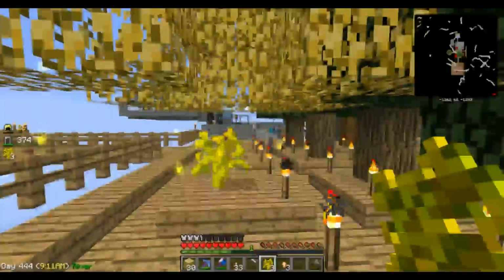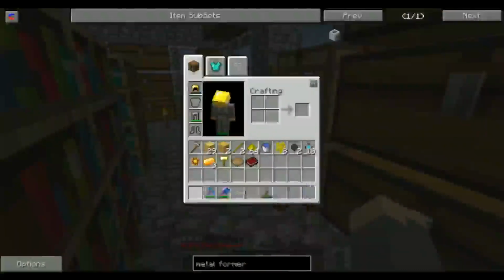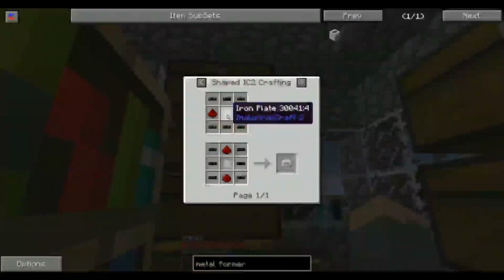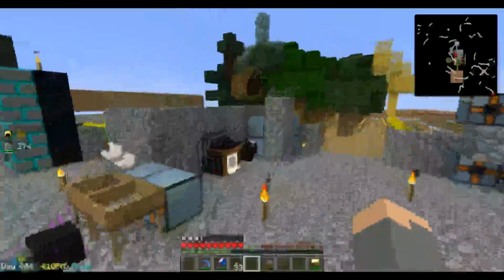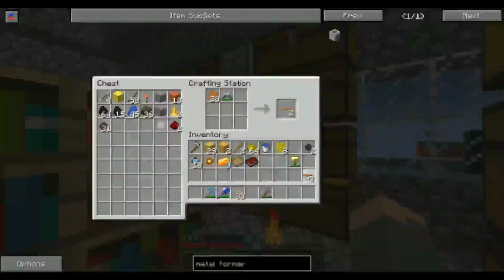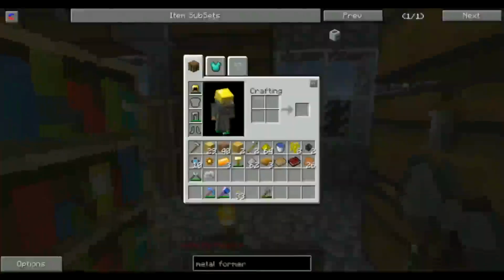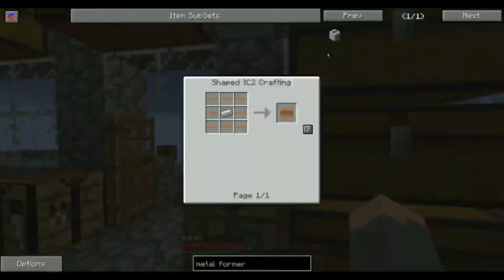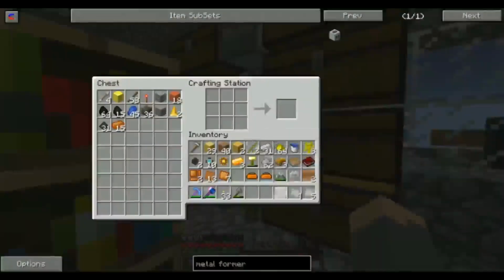Minnys Minecraft Modded SkyBlock letsplay EP 94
my new lets play , playing a highly modded minecraft with a total of 190 mods

check these out for good gaming glass's that also helps and supports me